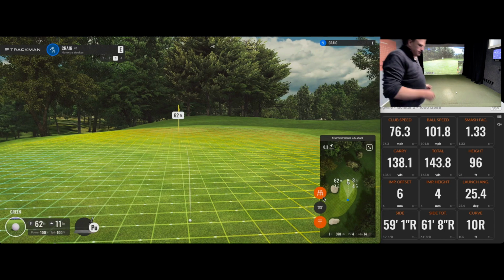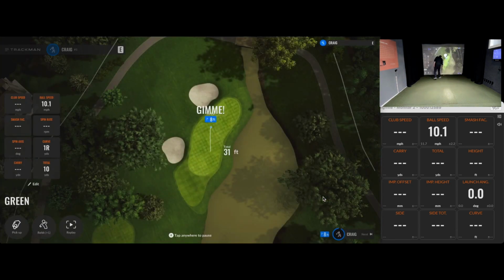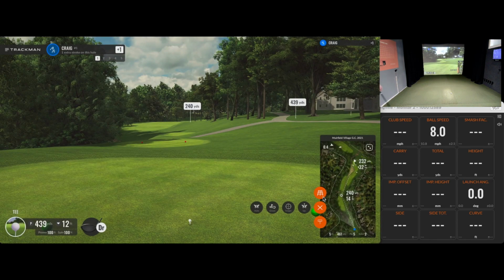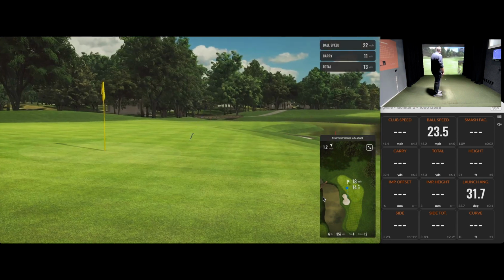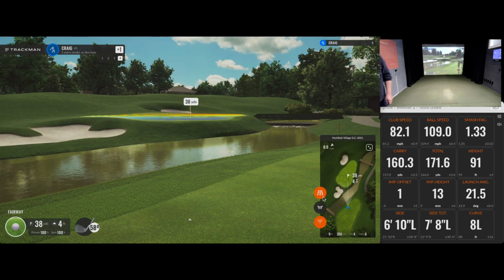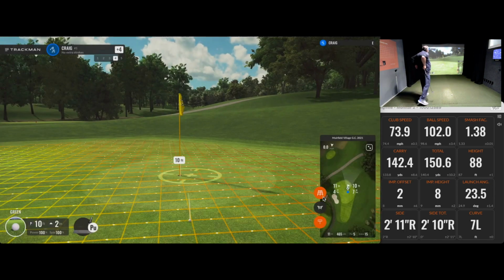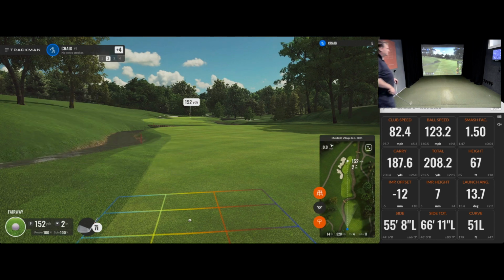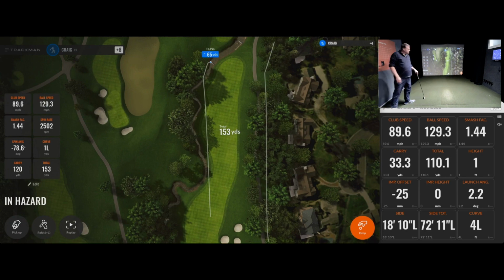1 of 200+ Muirfield Village, Dublin Ohio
Jack's place!  The home of the Memorial!  I have played this course, before the 2021 renovations, IRL and so it was my first choice.

Playing from the Green Tees, 6096 Yards - Wind - Calm (of course)

Ball - Titleist AVX - RCT (designed for TrackMan)

Clubs - PXG Woods & Hybrids, Mizuno Irons, Ping Arna Putter